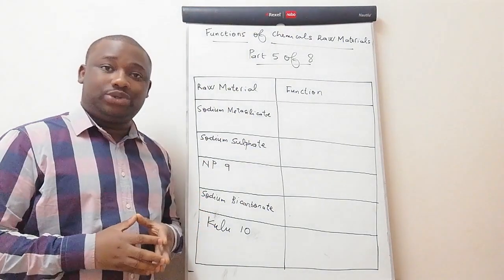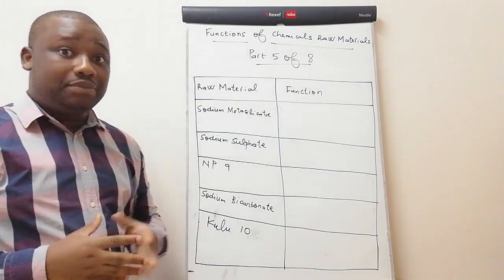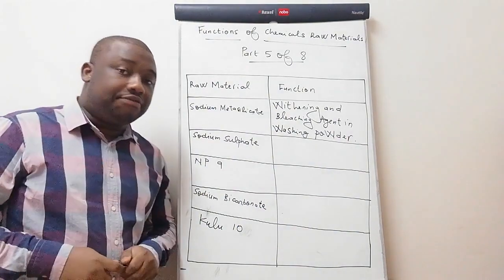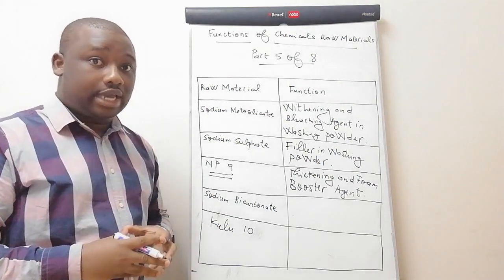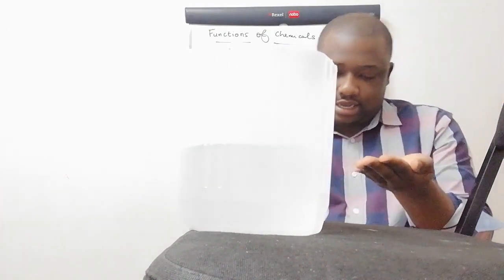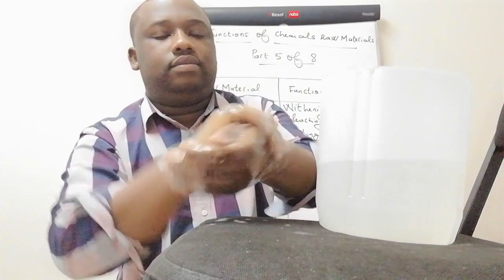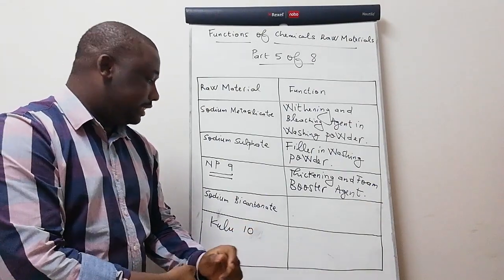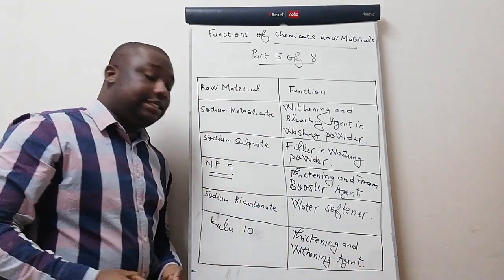Functions of Chemicals Raw Materials : Part 5 of 8